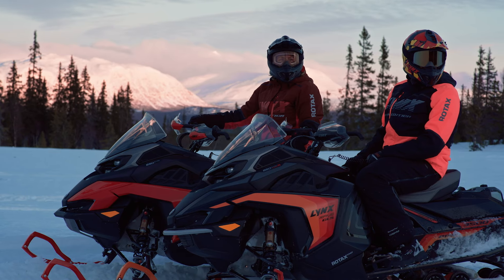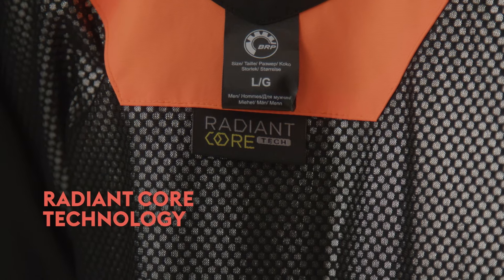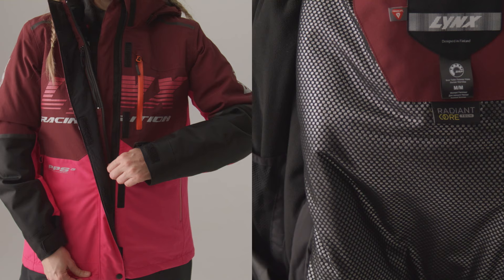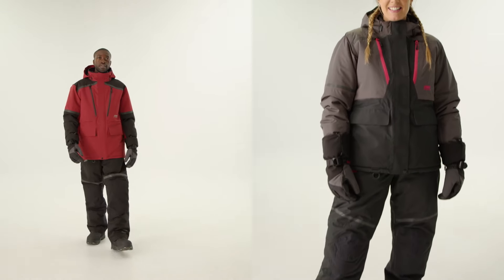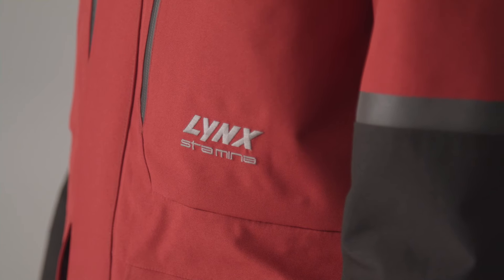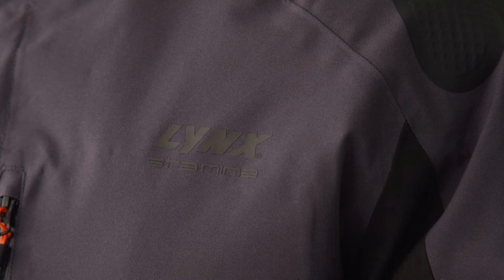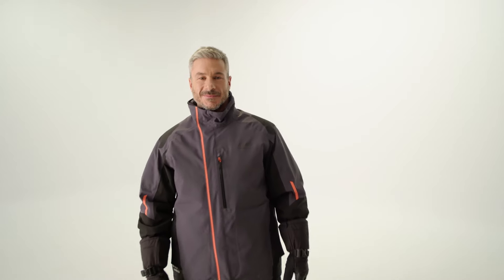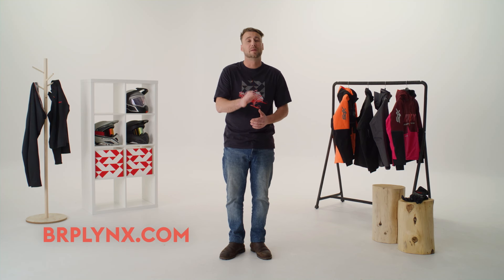The 2025 Lynx Apparel Trail Collection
The new Lynx Trail snowmobile apparel collection is durably built so you can stay out on the trails all day long, even in the harshest conditions.

When it comes to winter trail riding, you’re going to want to equip yourself with sled riding gear that’s as tough as your Lynx snowmobile. Our new snowmobile apparel combines the power of endurance, performance, and adaptability so you can make the most of your adventures. The new 2025 Trail Lynx Apparel Collection features the Stamina Trail Race Edition, Stamina Arctic, Stamina Enduro and more. Get ready to embrace the trail, conquer the elements, and elevate your trail experiences. We are built tough. We are Lynx.